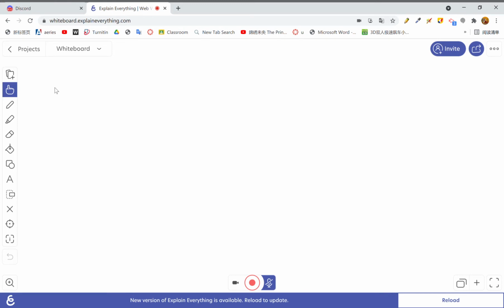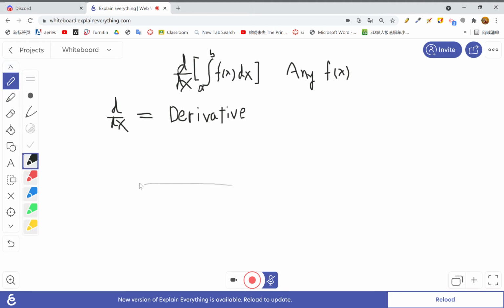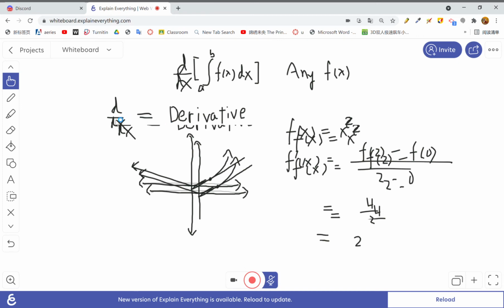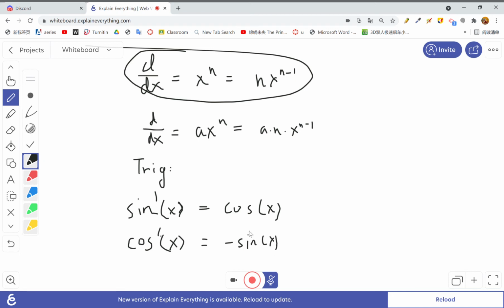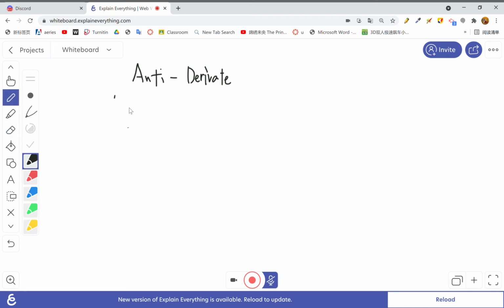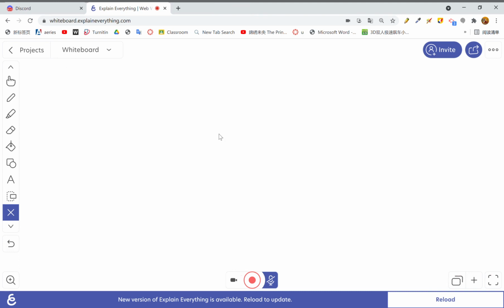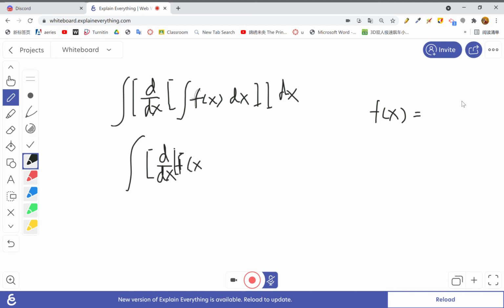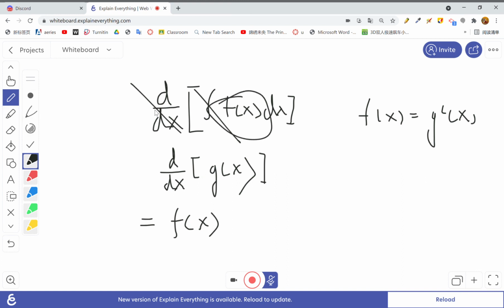The Antiderivative of the derivative of the antiderivative of f(x)?